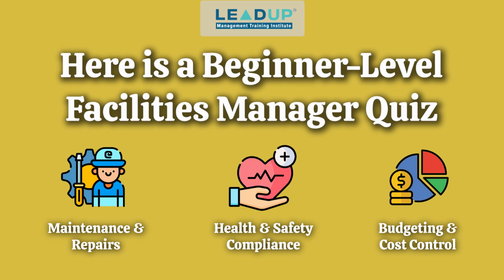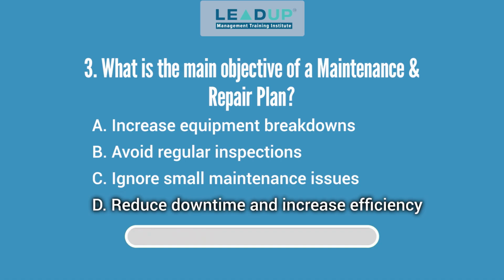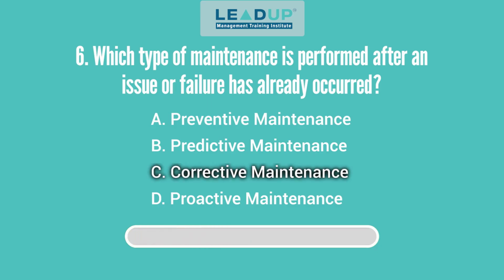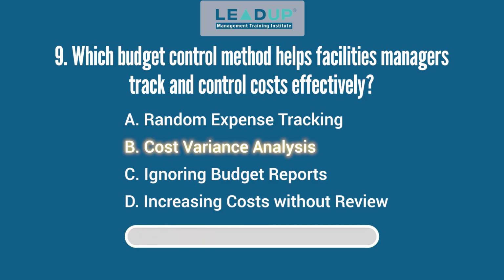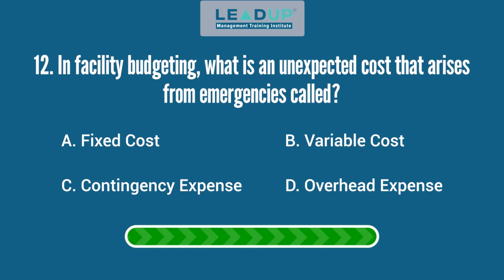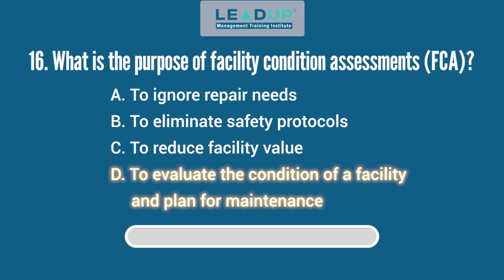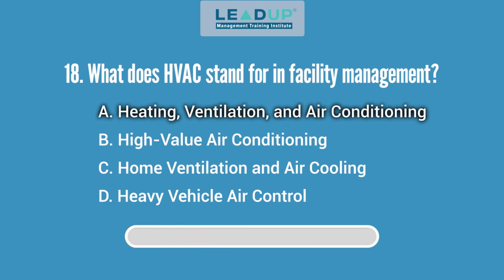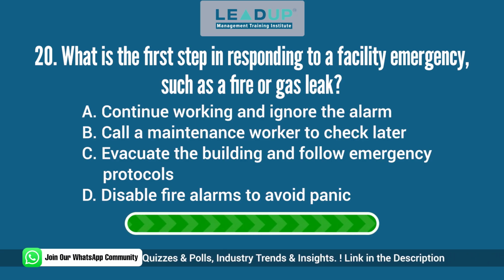Facilities Manager Beginners Quiz #1 | Maintenance, Safety & Budgeting Basics | LEADUP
Facilities Manager Quiz | Maintenance, Safety & Budgeting Basics | Beginner Level

🚨 Think you're ready to manage a facility efficiently?
Test your knowledge with this Beginner-Level Facilities Manager Quiz covering the essentials of:

✔️ Maintenance & Repairs
✔️ Health & Safety Compliance
✔️ Budgeting & Cost Control

👷‍♂️ What You'll Learn:

The importance of preventive maintenance
How to ensure workplace safety and regulatory compliance
Best practices for facility budgeting and cost-saving strategies
Key terms like PPE, HVAC, MSDS, FCA, and contingency expenses
Real-world emergency response scenarios
🔍 Quiz Topics Include:
▪ Preventive vs Corrective Maintenance
▪ Risk Assessments and Safety Protocols
▪ Emergency Evacuation Planning
▪ Controlling Facility Budgets and Costs
▪ Asset Lifespan & Condition Assessment

Aspiring and entry-level Facilities Managers
Admin and Operations professionals
Safety Officers and Maintenance Leads
Facility Management students and trainees
Business owners managing their own premises
🏆 Sample Question Examples:

What’s the goal of a facility condition assessment?
What is a contingency expense in facility budgeting?
What does PPE stand for?
How often should fire extinguishers be checked?
What does HVAC mean?
✅ Comment your score and challenge your peers!